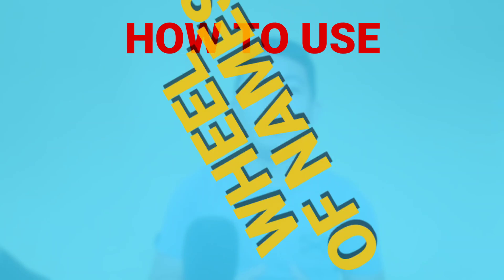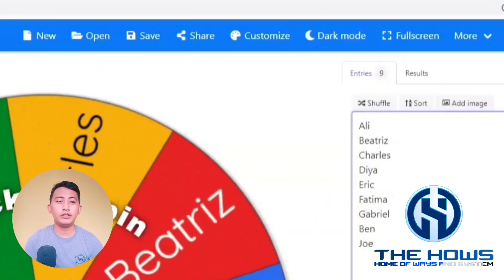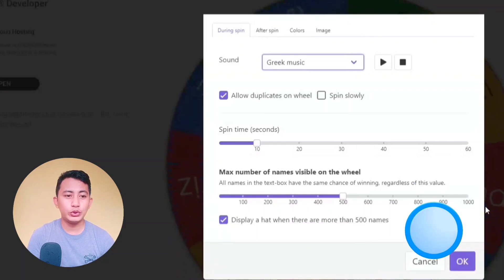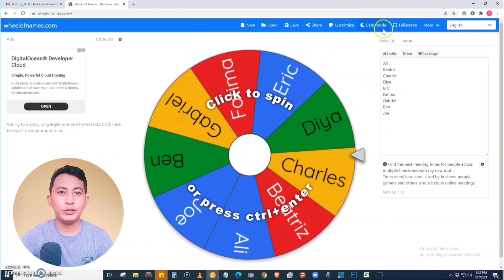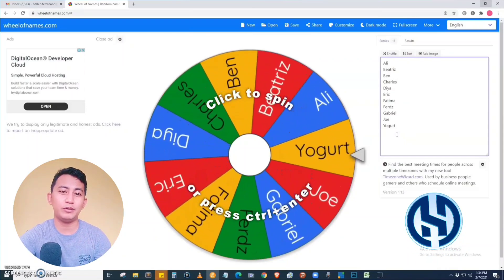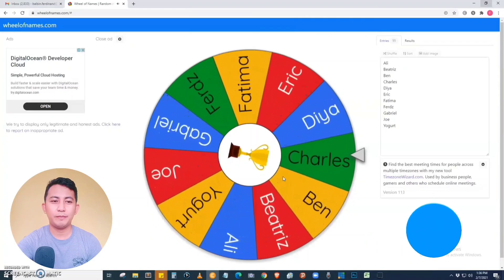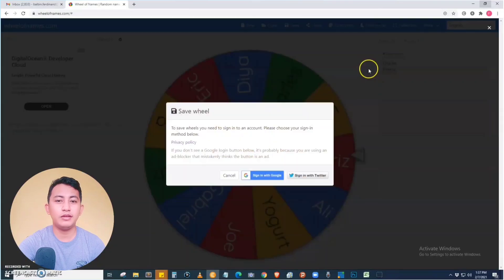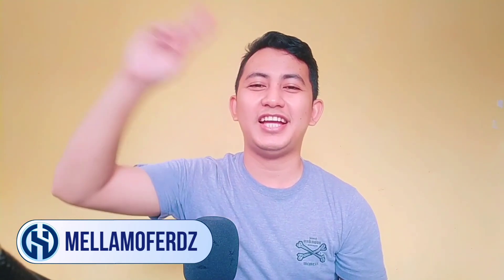HOW TO CREATE WHEEL OF NAMES OR ROLETA ONLINE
The Hows created this video to teach you -  HOW TO CREATE WHEEL OF NAMES OR ROLETA ONLINE